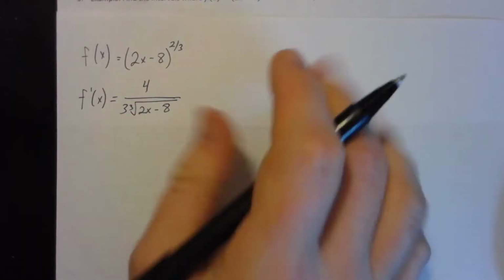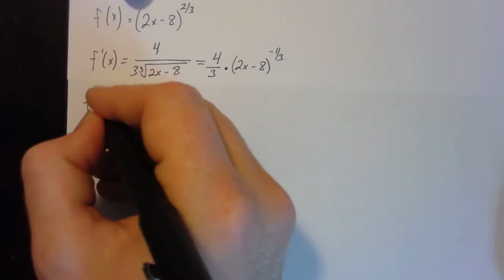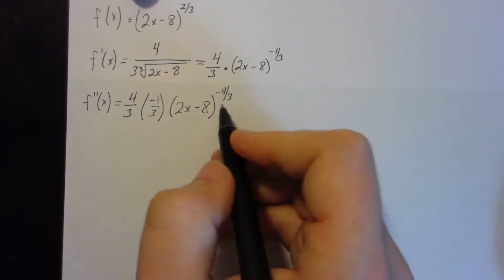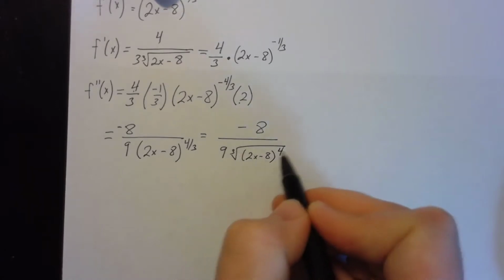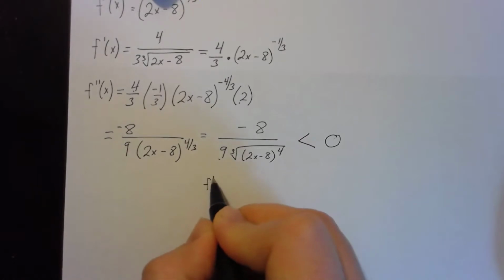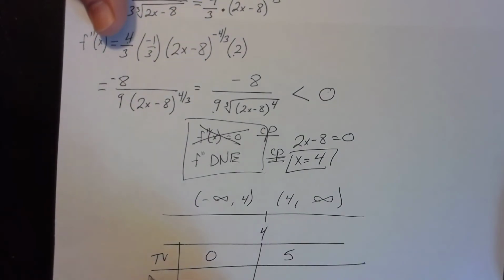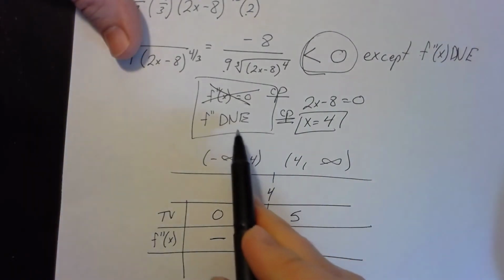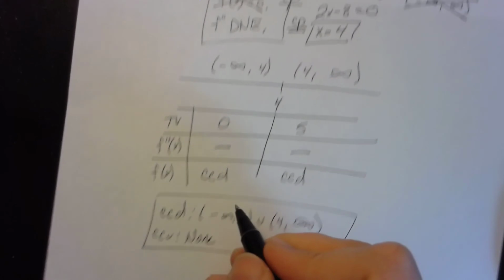34 MTH 263 Concavity Video 4